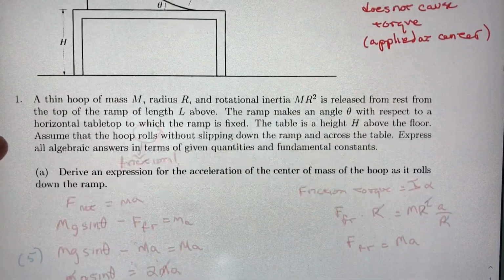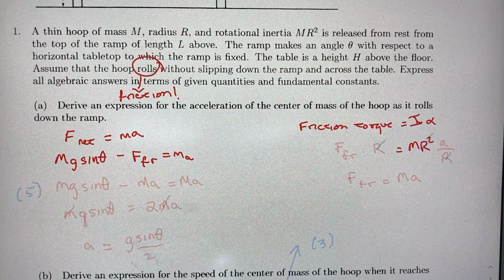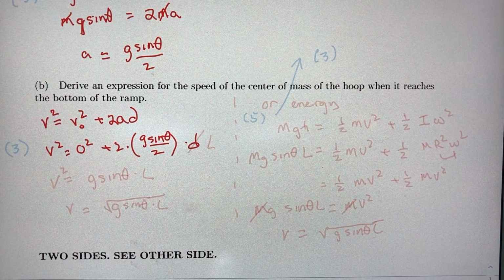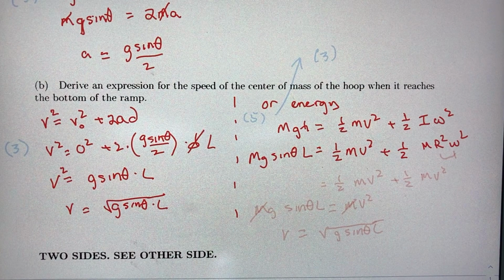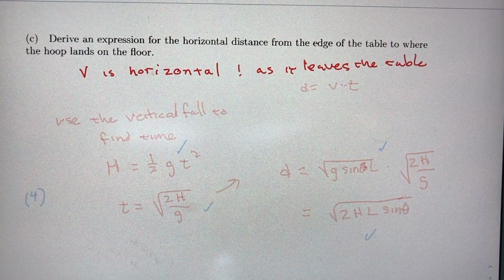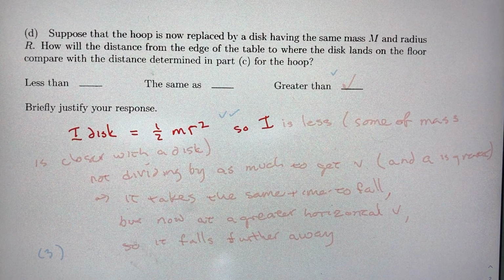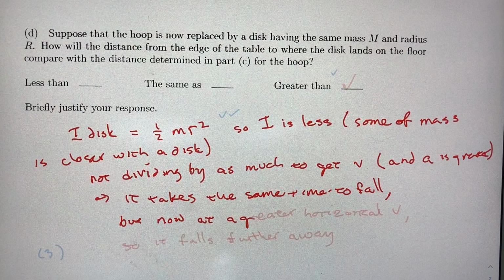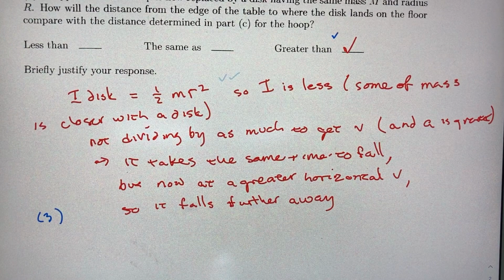Peterson Physics OR 78